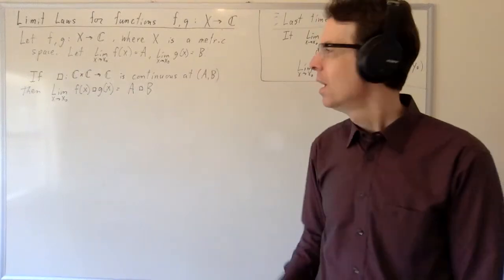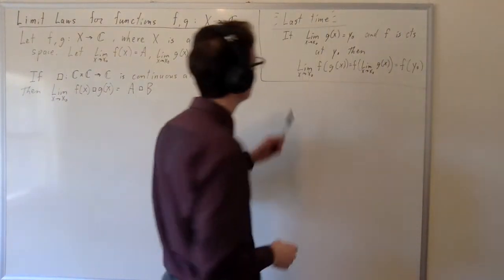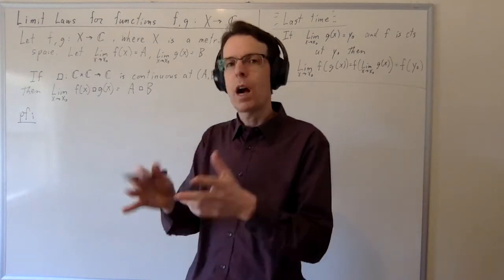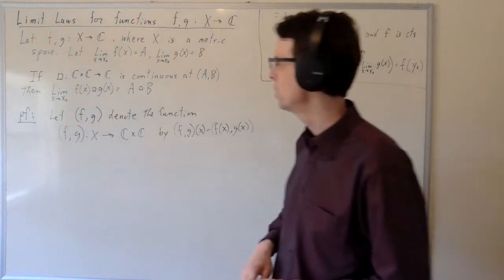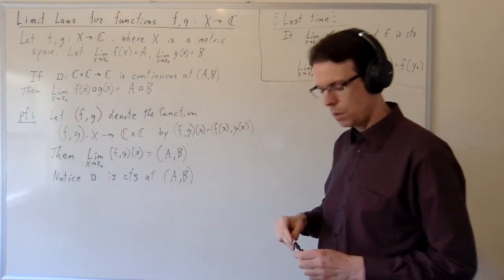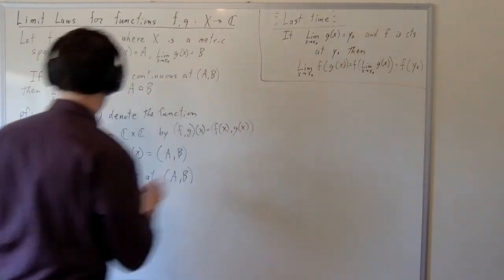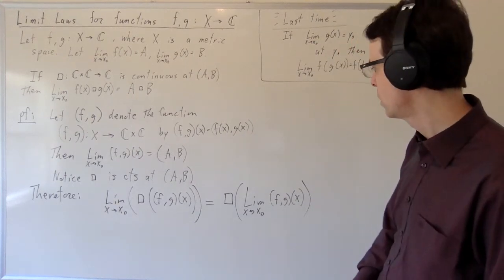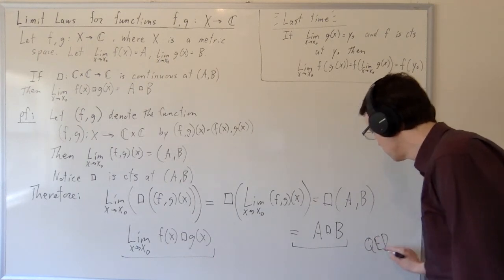Limit on Continuous Operations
The limit of an operation (sum, difference, product, quotient) is that operation applied to the limits, provided the operation is continuous.